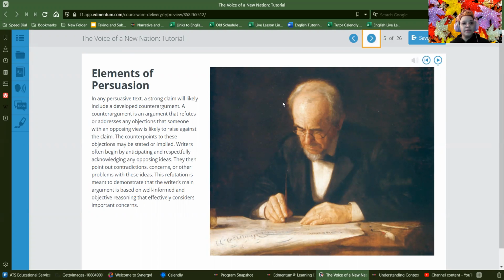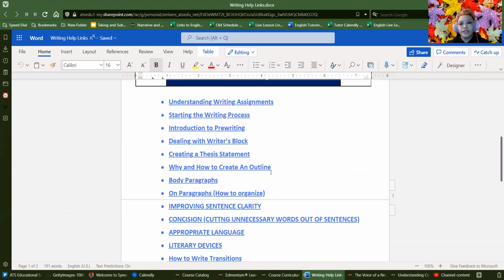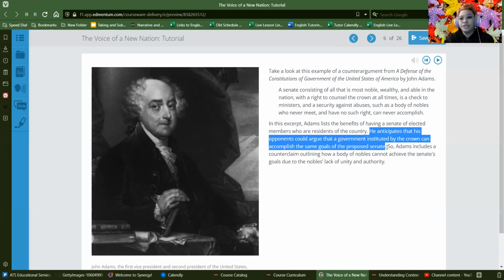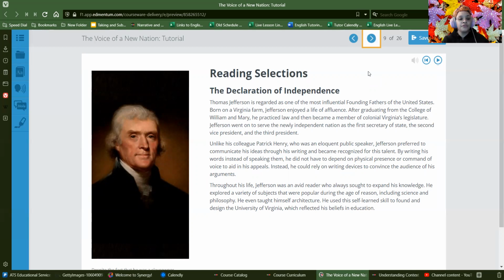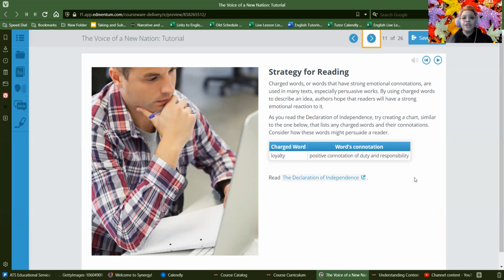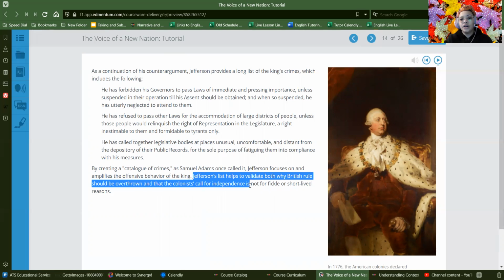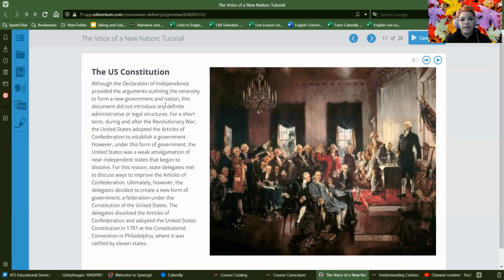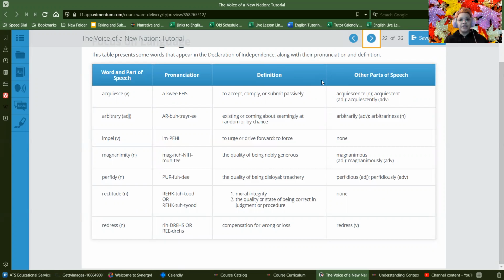Voice of a New Nation | English 11A Tutorial Overview